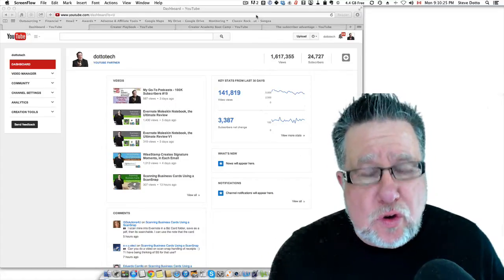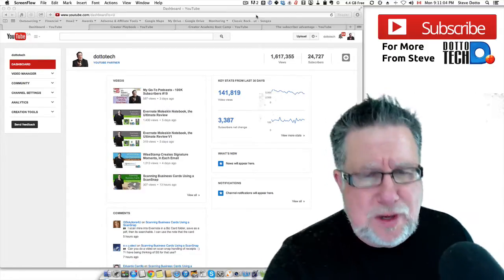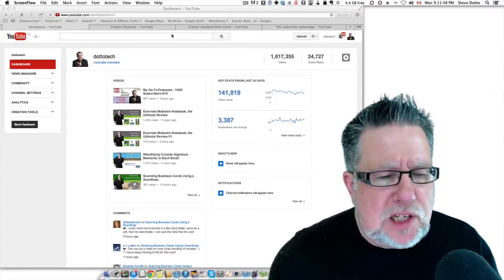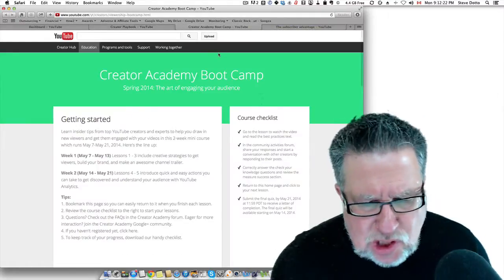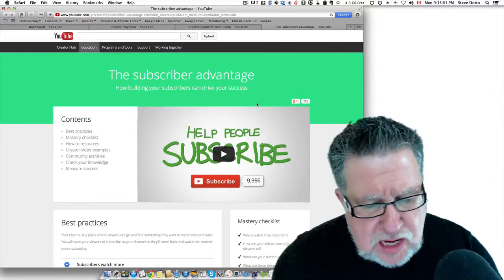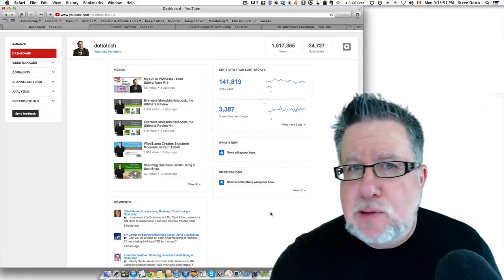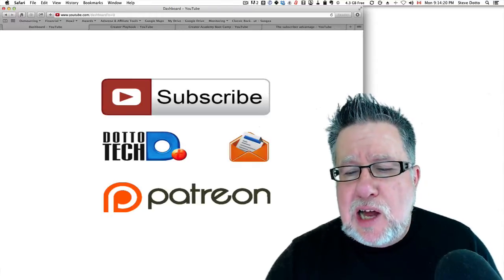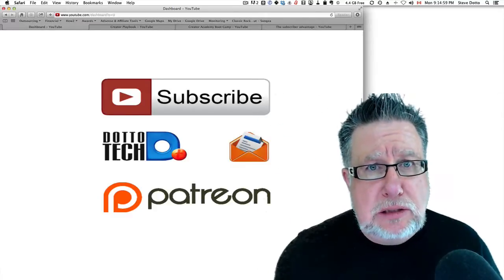YouTube Tutorials - 100K Subscribers #20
Steve looks at some of the best resources YouTube provides to teach us how to create viable channels.

including our weekly radio show /podcast